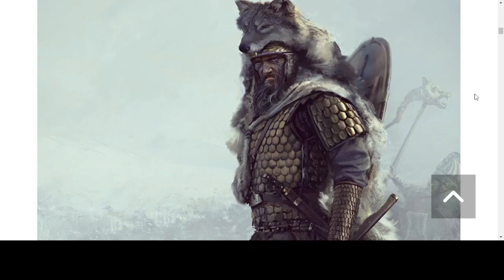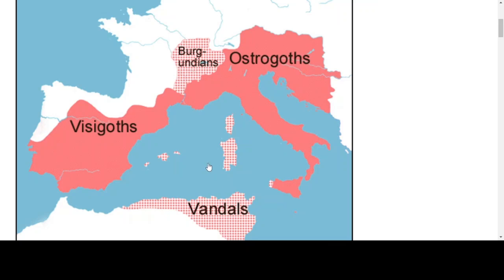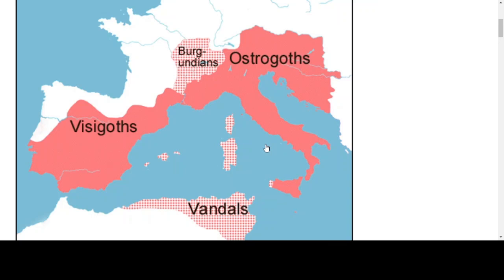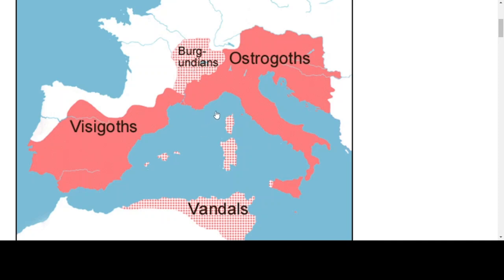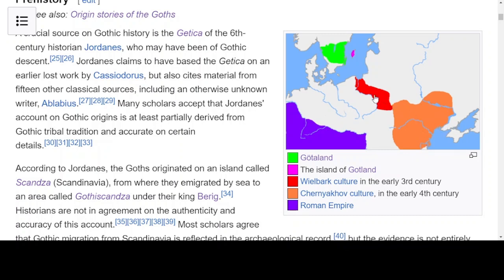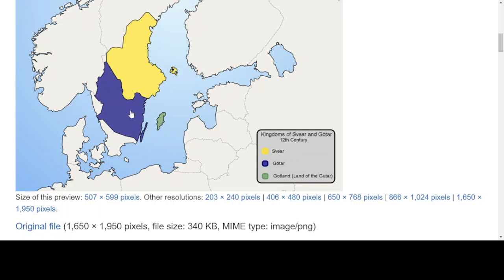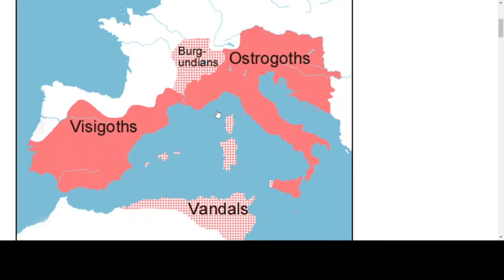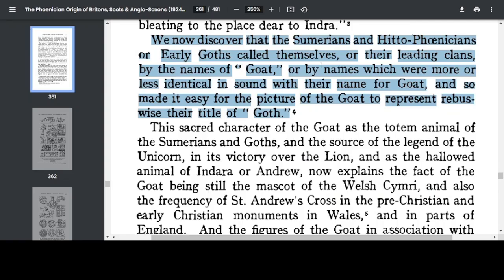Starting our study on the Goths - The origin according to Jordanes (Getica) - Surprising connection!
Ostrogoths Visigoths Roman Empire Scandinavia Norse